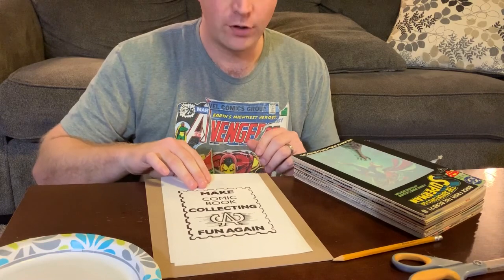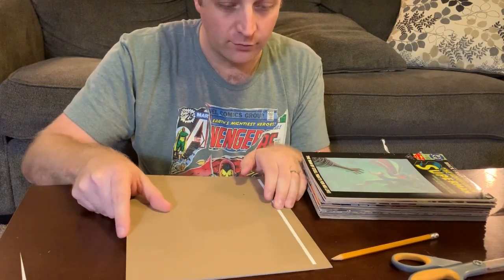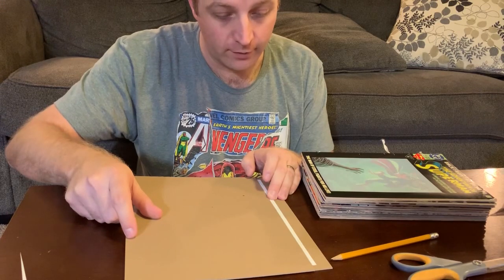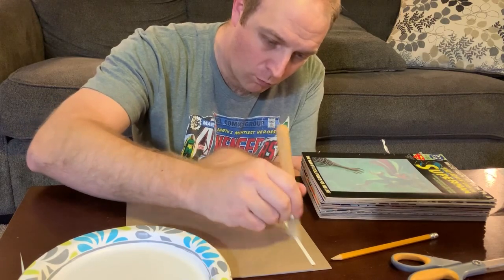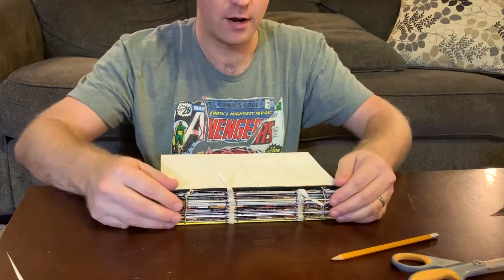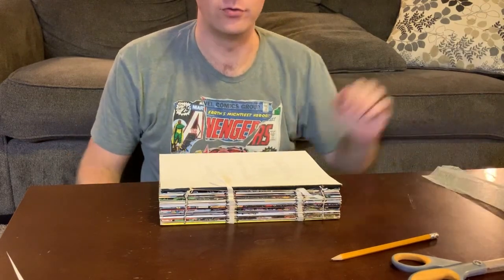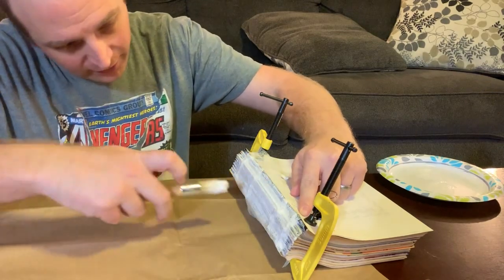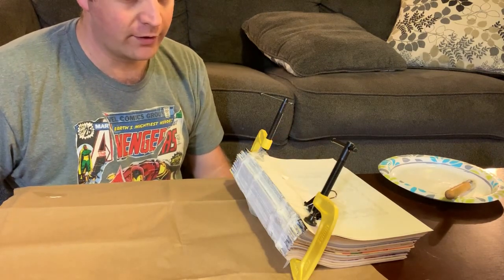How to Make Custom Bound Comic Books DIY with Dr. Omnibus (Part 3)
Glue, glue and more glue! The process continues as Dr Omnibus makes a custom bound hard cover out of the comic books on the MCBCFA Cheap Keys Checklist.

Make Comic Book Collecting Fun Again on Facebook